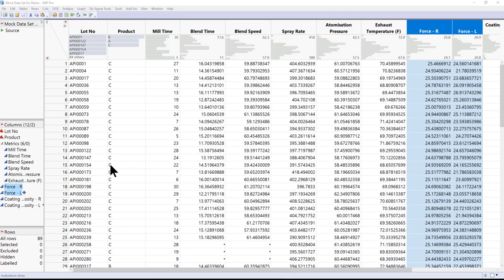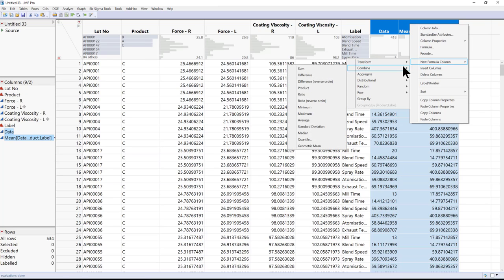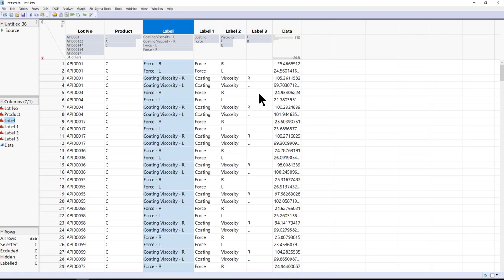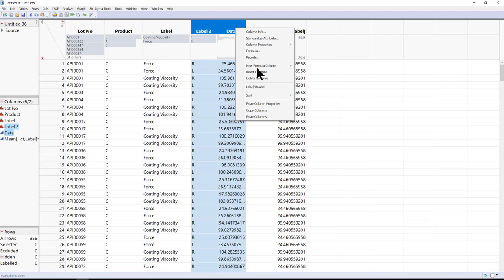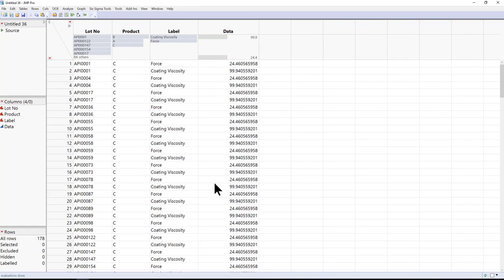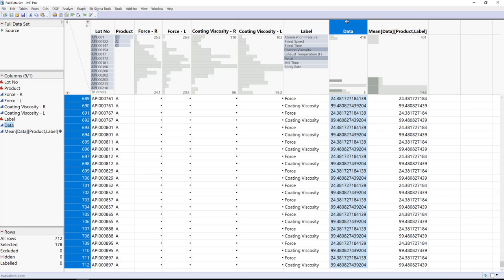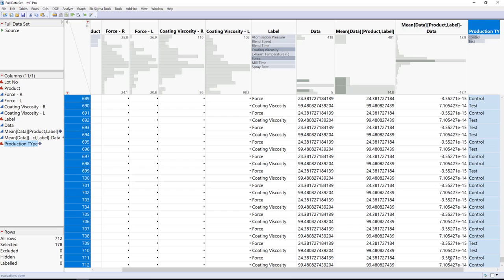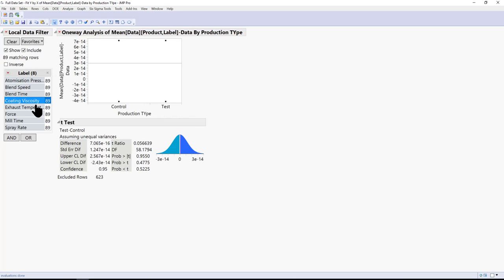Data Prep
Lots of metrics and the need to get differences from the average for each product